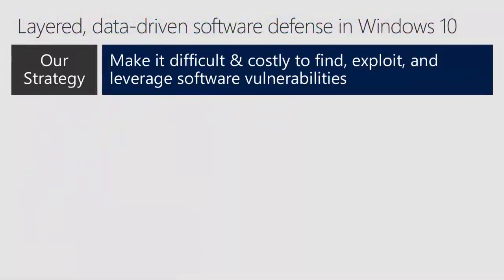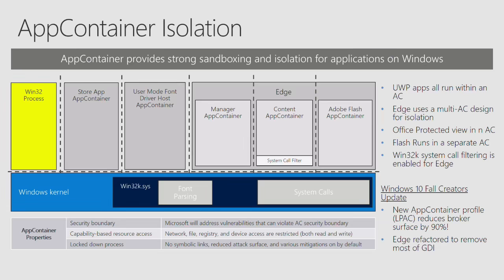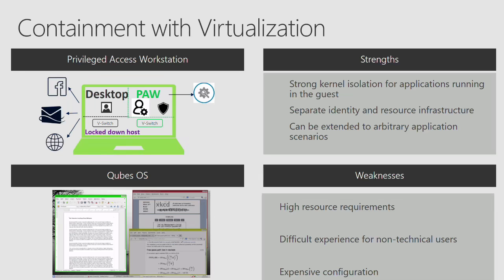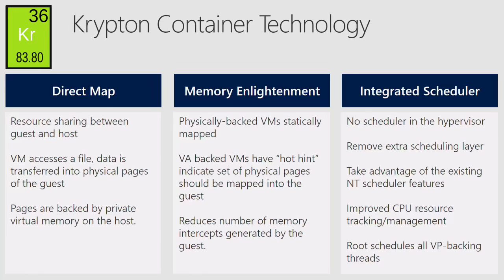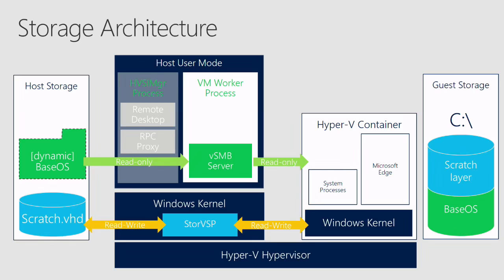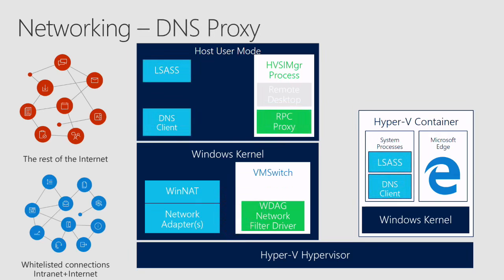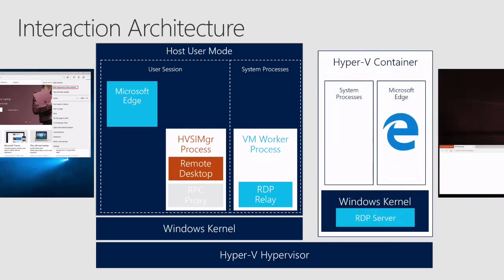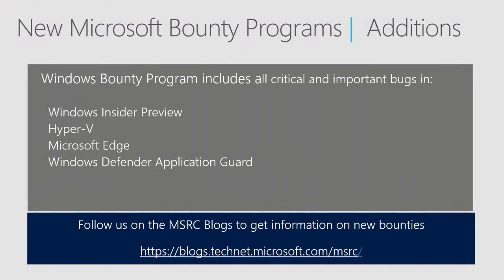BlueHat v17 Securing Windows Defender Application Guard